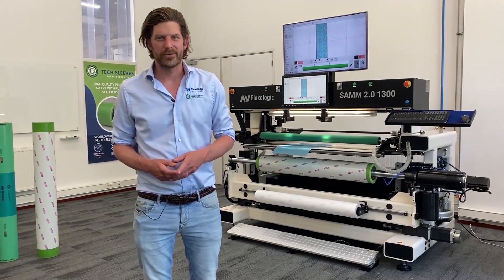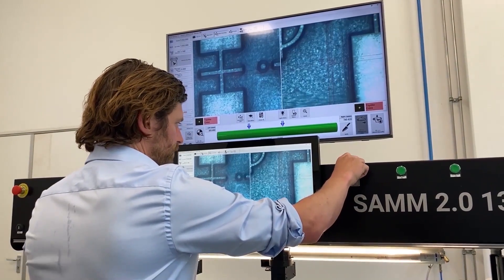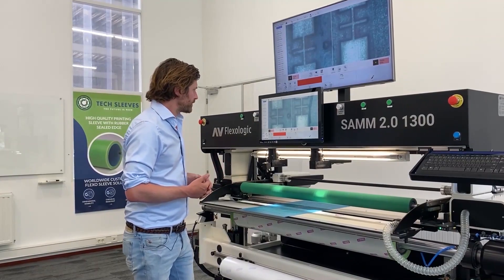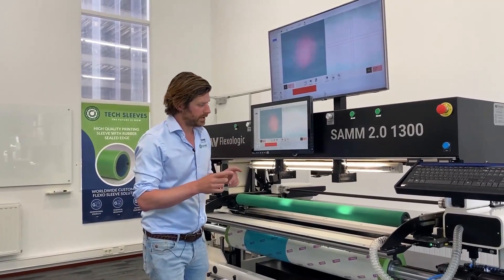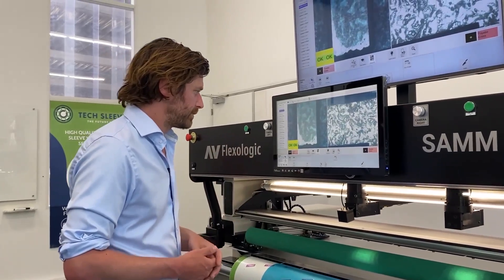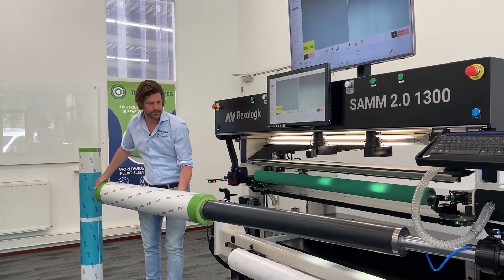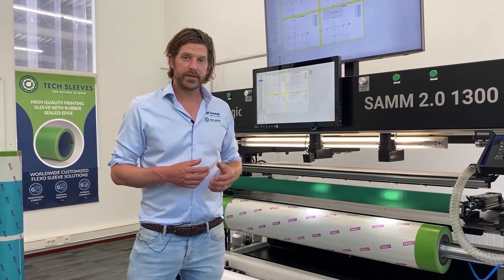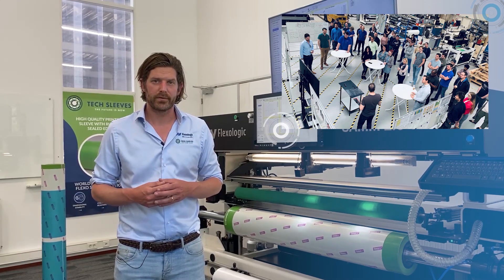Automatic mounter SAMM 2.0 | Features & Options | AV Flexologic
The Automatic flexo plate mounter SAMM 2.0 has many features and options to help you mount quickly, accurately with consistency and repeatbility.

AV Flexologic has developed many optional features to optimize the pre-press workflow and save time and costs. Streamline your workflow with our 360° flexo solutions!

Would you like to experience the benefits of automation?